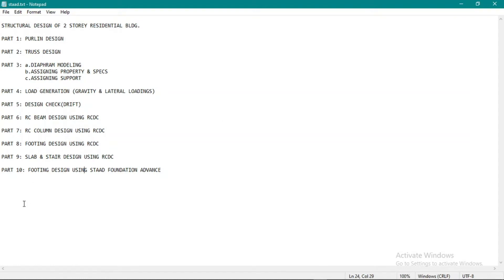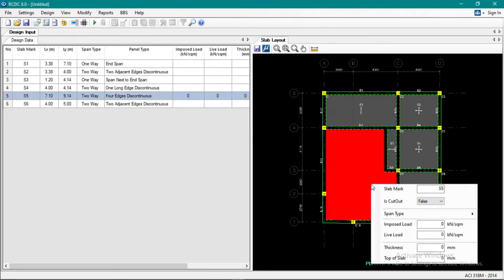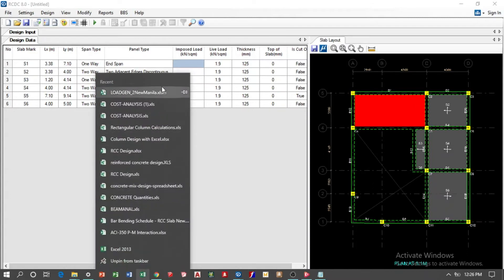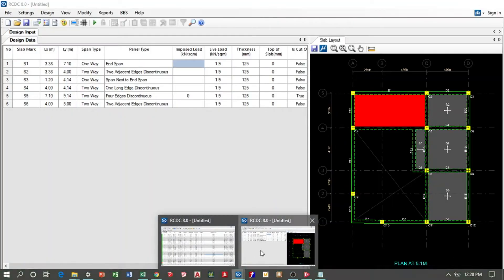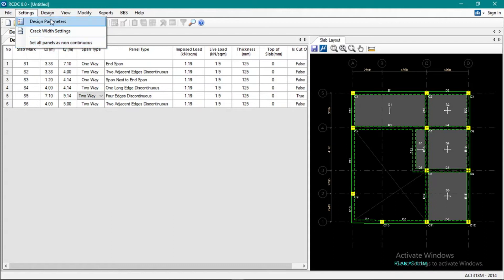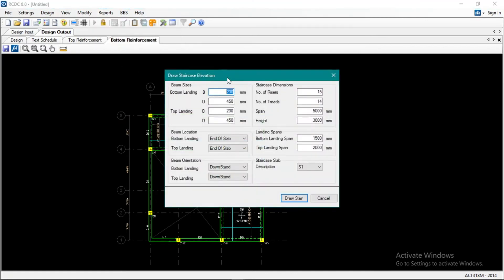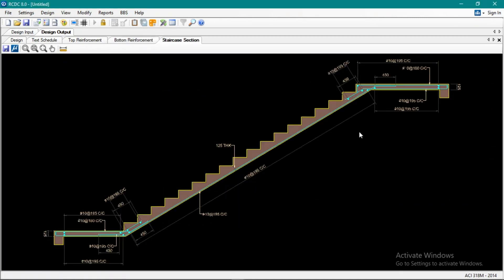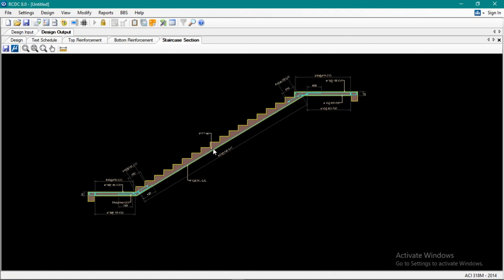RC SLAB DESIGN FOR 2 STOREY RESIDENTIAL BUILDING USING STAAD PRO RCDC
This is a tutorial/guide for designing 2Storey Residential Building using STAAD PRO and STAAD RCDC.

EBOOK GUIDE FOR STAADPRO. CONNECT